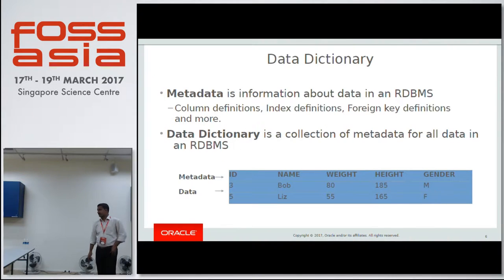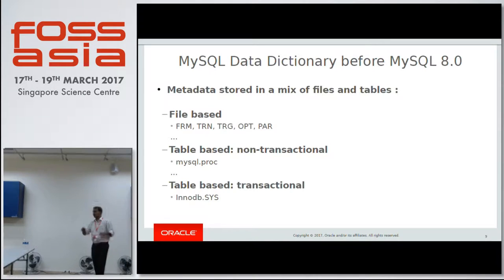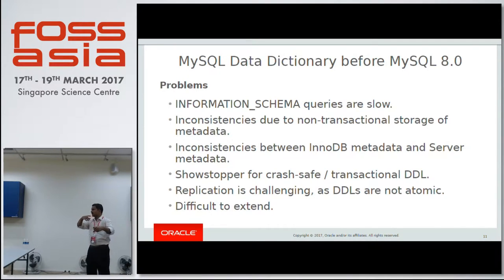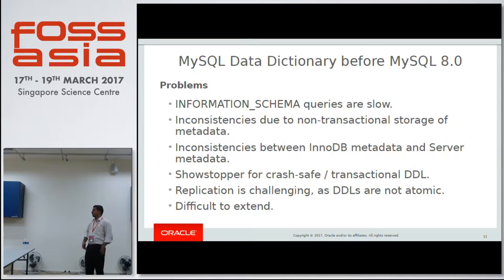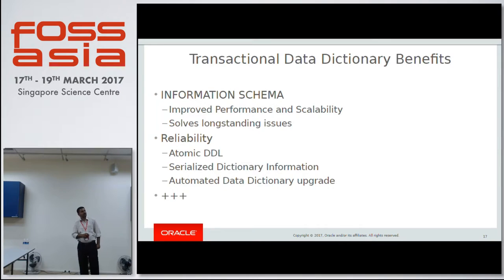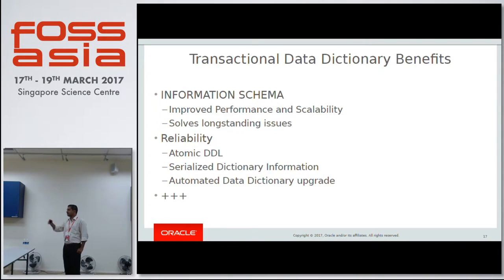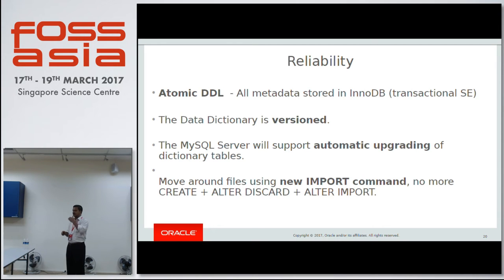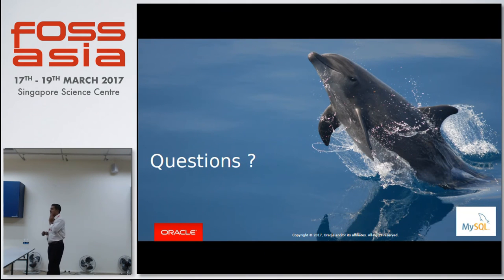Transactional Data Dictionary in MySQL 8.0 - Gopal Shankar - FOSSASIA Summit 2017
Speaker(s): Gopal Shankar ()

Abstract:
For a long time, MySQL has been using file based system for metadata storage.MySQL 8.0 is designing and implementing a new and improved data dictionary. This would enable us with following capabilities,- Single Meta-data repository for all MySQL server components.- Reliable, crash-safe InnoDB tables.- INFORMATION_SCHEMA implemented as views over DD tables      - Queries can be optimized      - Improved performance      - Simpler, uniform implementation, easier to maintain

(Type: Talk | Track: Database - MySQL Day | Room: Curie & Hershel (Floor 2))